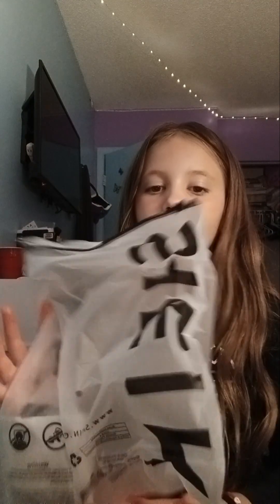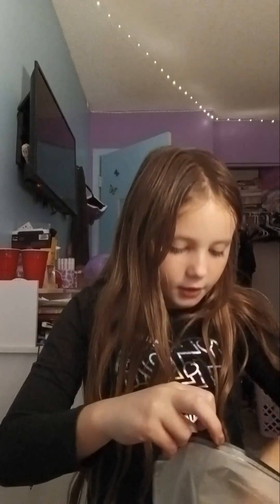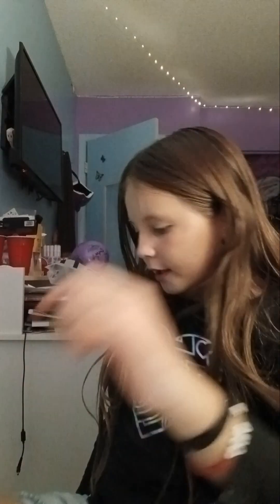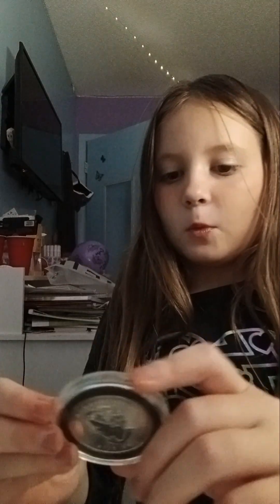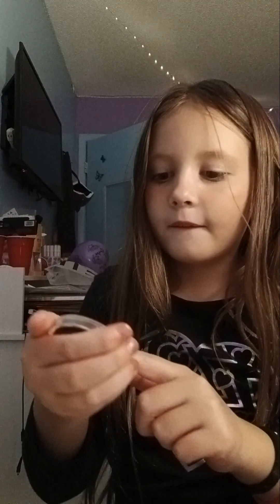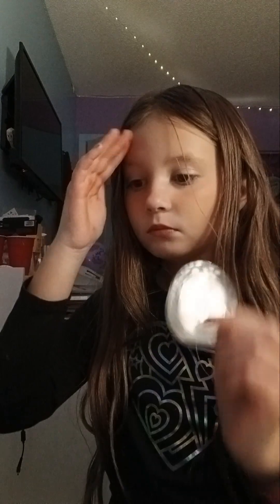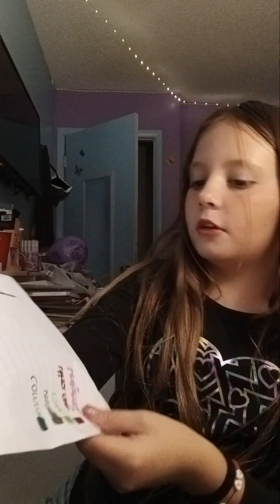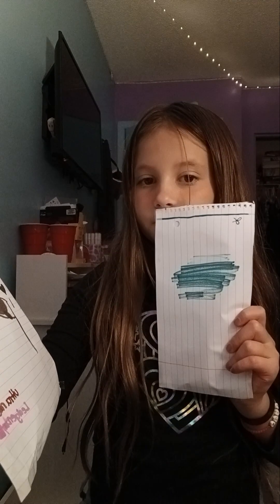July 24, 2023